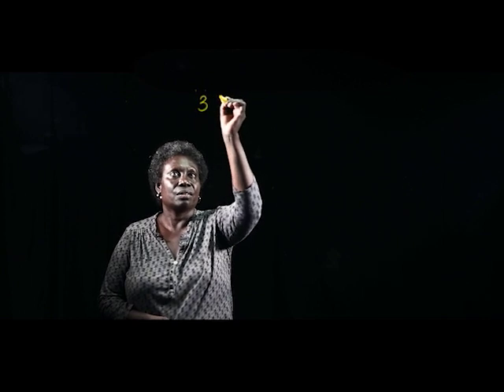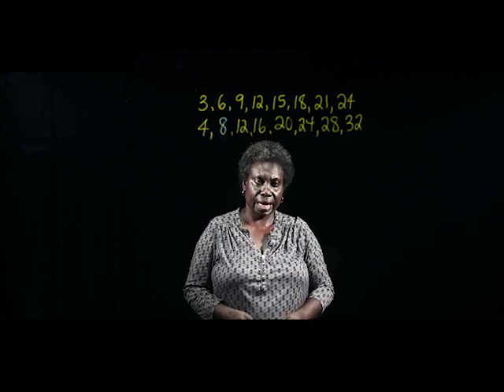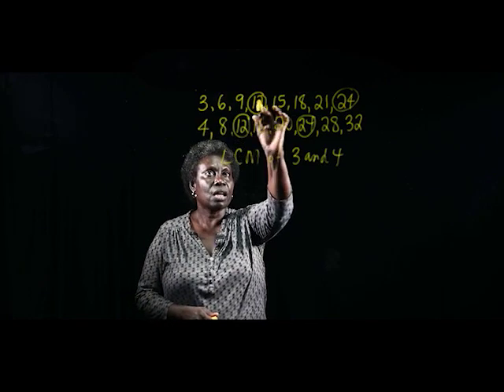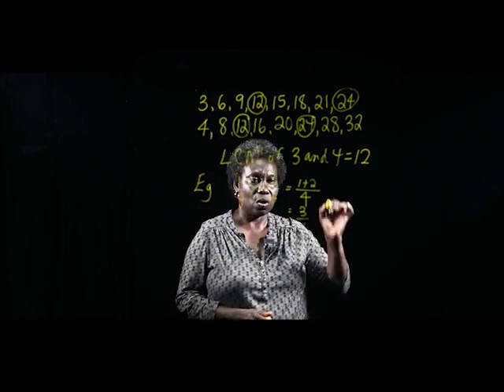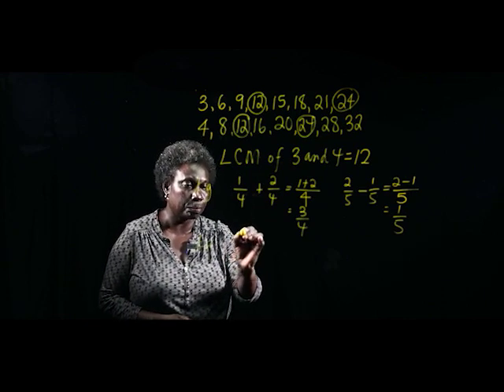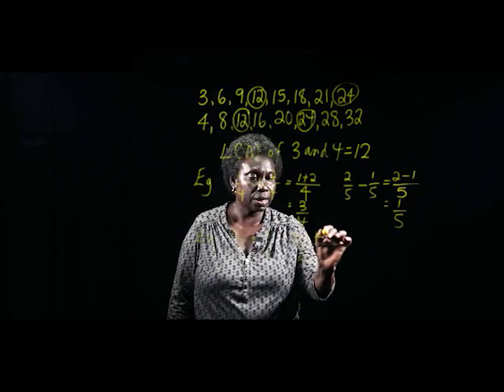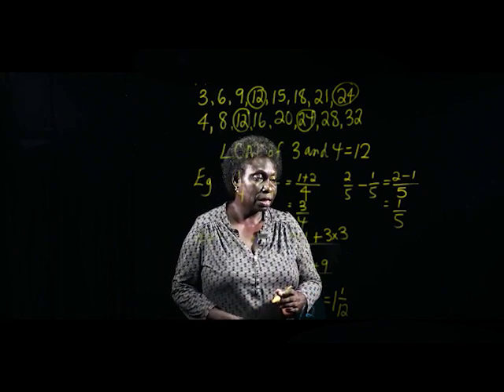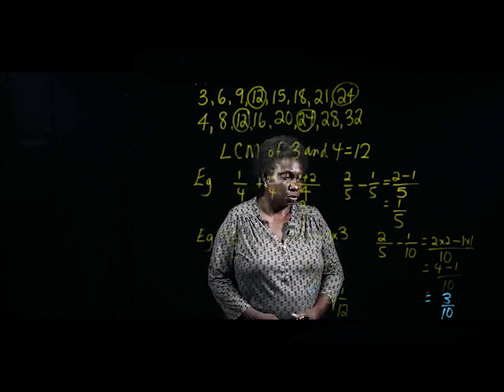Numbers World Gr9 Term1 - Ep3 Seg1: Multiples & Fractions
Multiples & Fractions